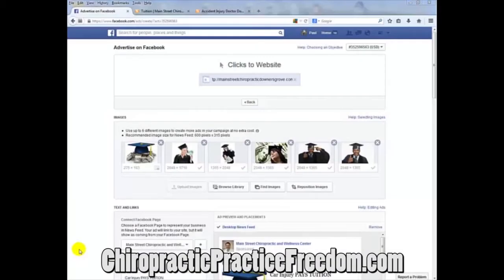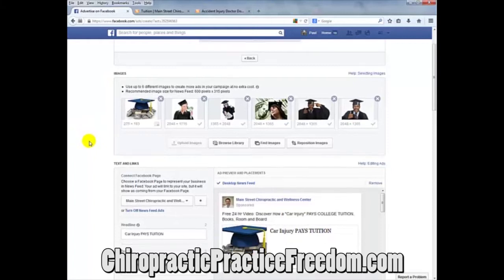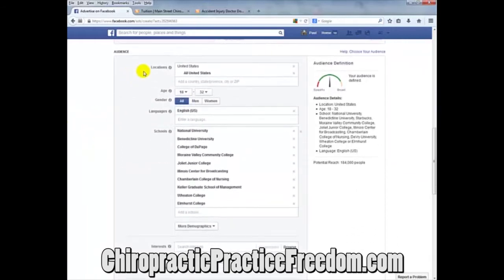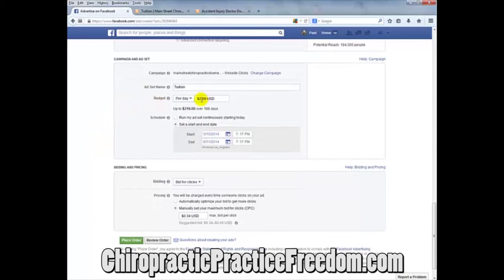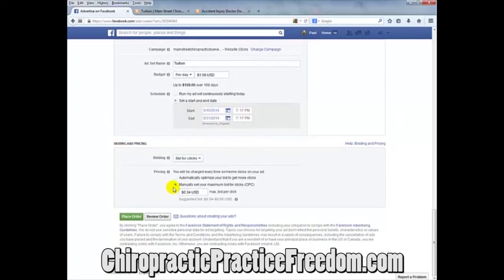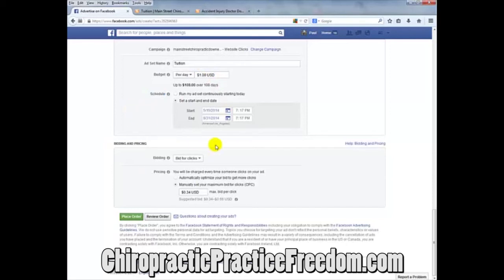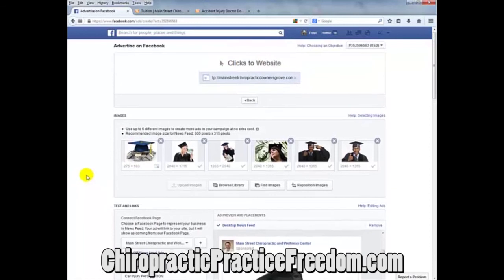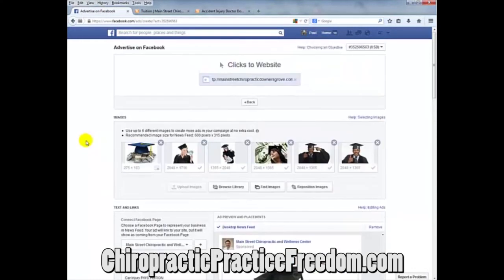Highly Focused Chiropractic Personal Injury PPC Advertising